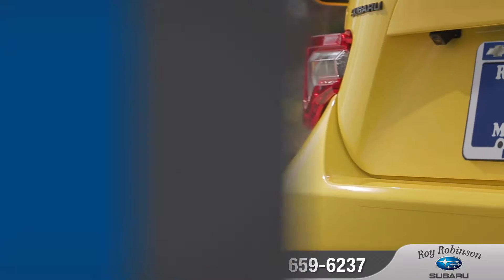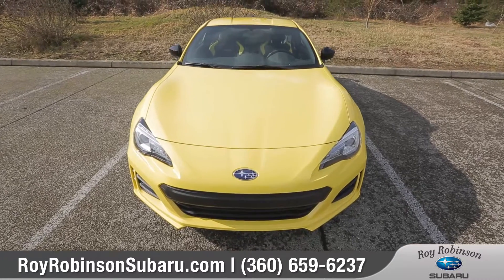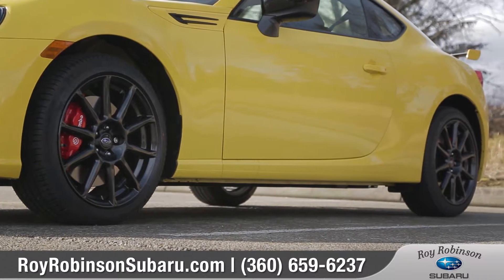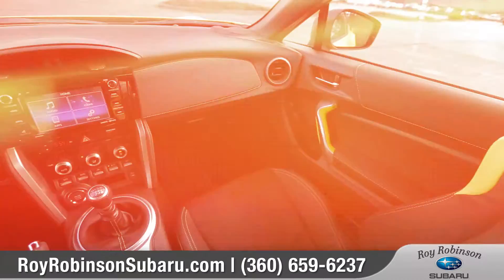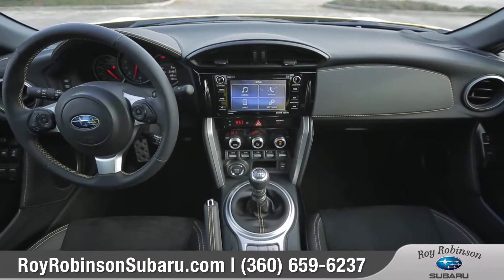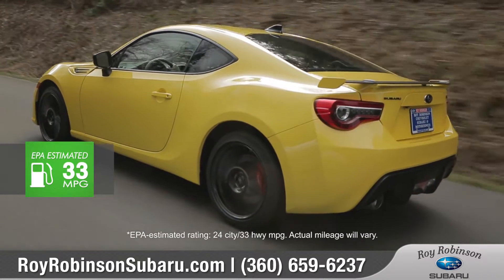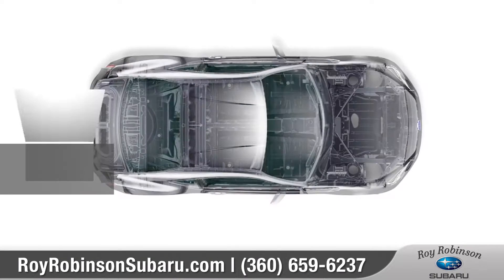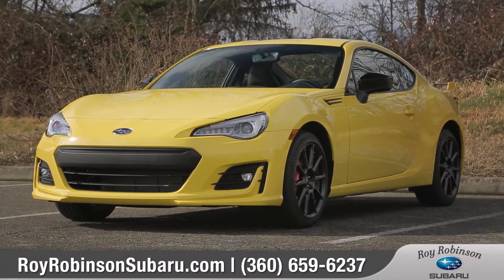2017 Subaru BRZ Walkaround - Roy Robinson Subaru